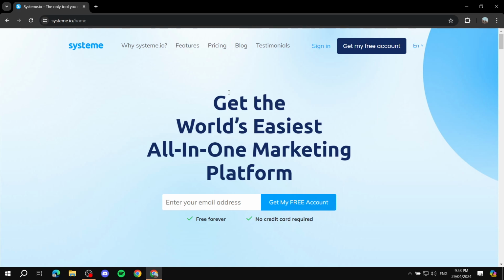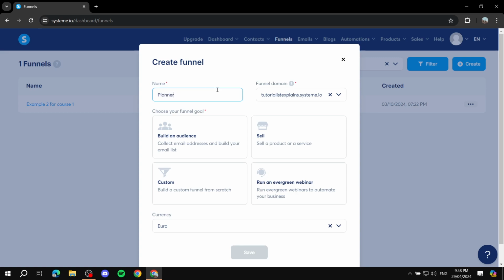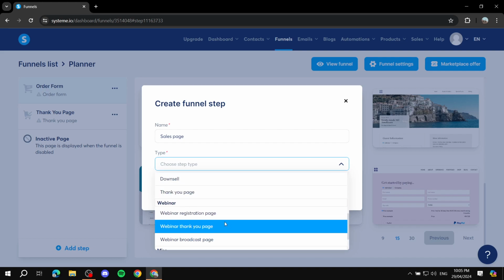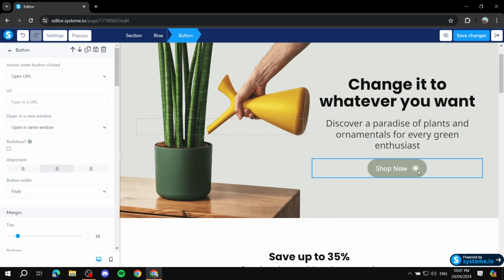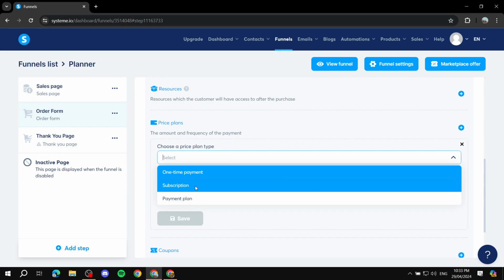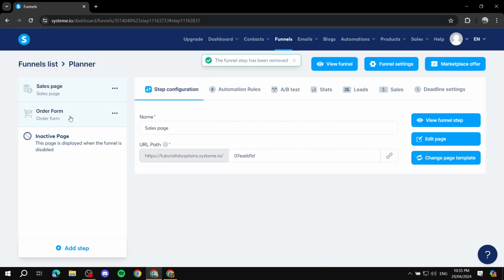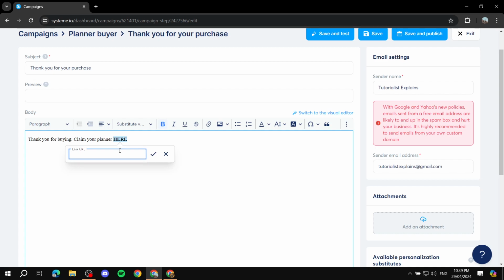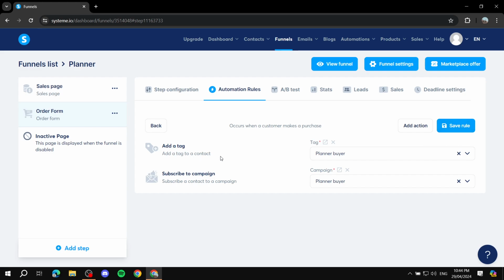How to Sell Digital Products in Systeme.io | Step By Step Tutorial 2025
If you are looking for a video about How to Sell Digital Products in Systeme.io, here it is!